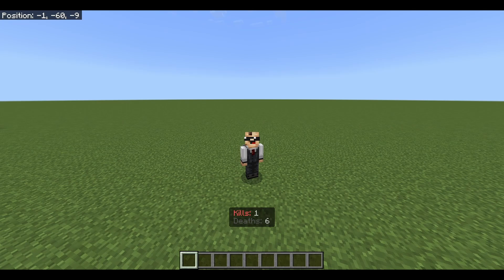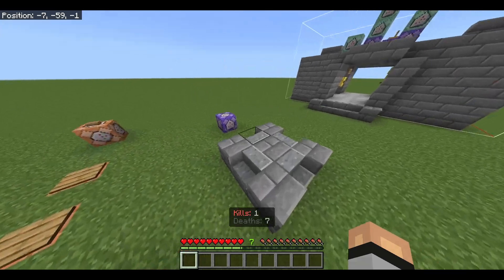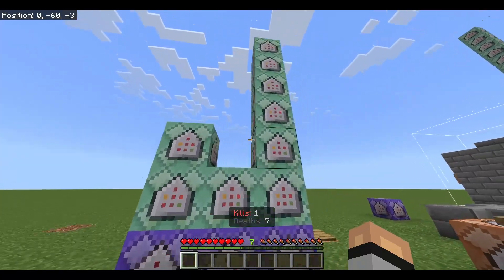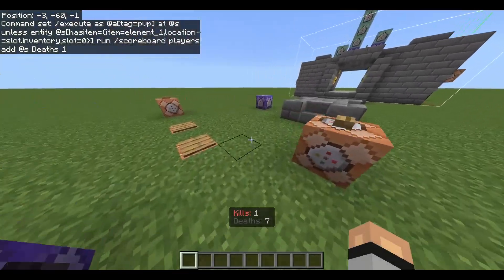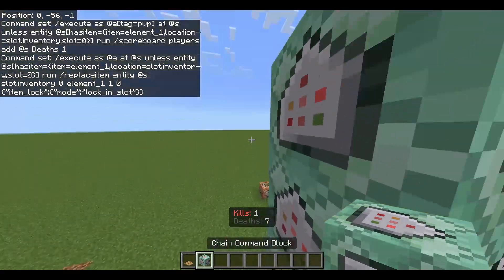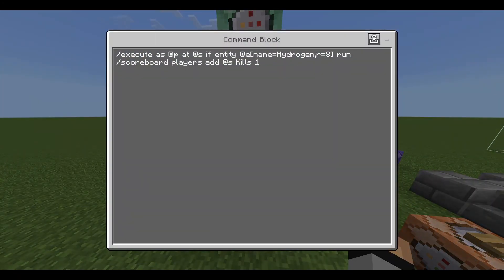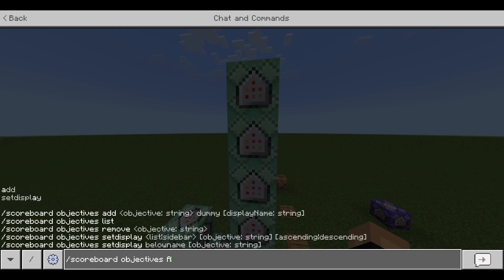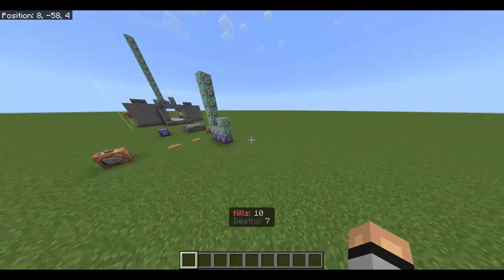Kill/Death Detection | Minecraft Command Tutorial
📖Info📖

In this video I show you guys how to make a kill/death detection system for your Minecraft server worlds.

🎈Me and my friends channels🎈

✉Socials✉

I'm live on Twitch, come hang out..

Business Gmail✉
🔴Credit🔴
⏰Time stamps⏰
0:00 Intro
0:18 Showcase
2:22 Commands
7:52 Outro